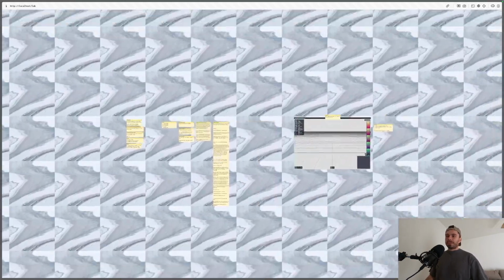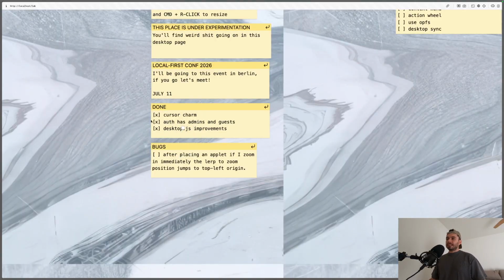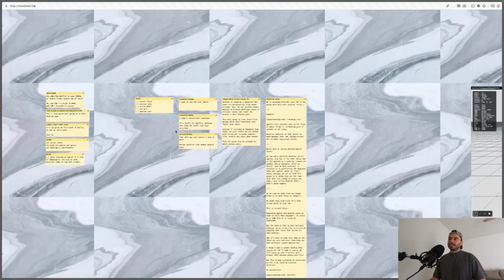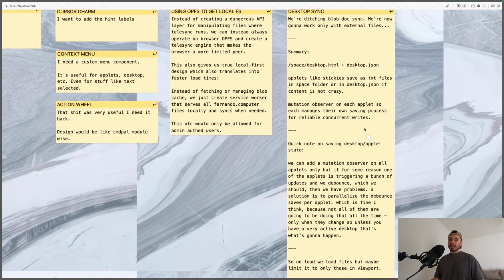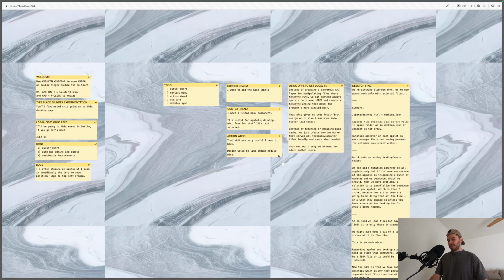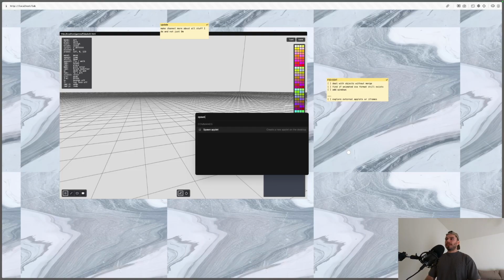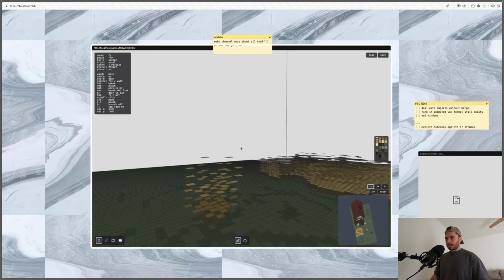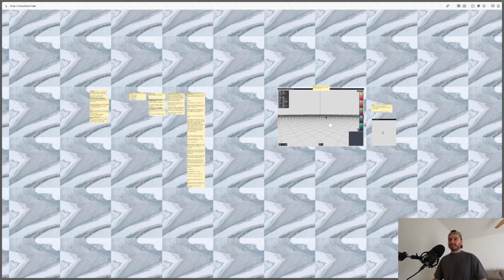desktop.js improvements and channel updates — [ Om Devlog July 2026 ]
As always you can play with everything I talk about

Regarding my portable desktop environment "Om", I mainly fixed small bugs and improved UX of the desktop.js module.